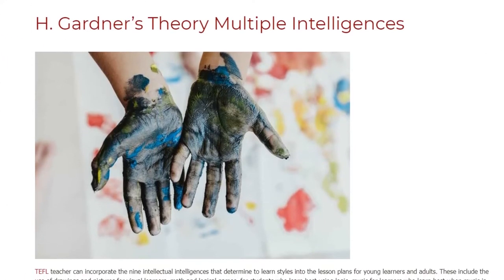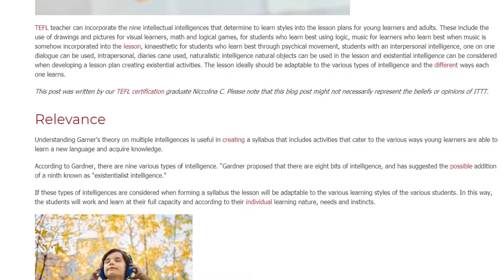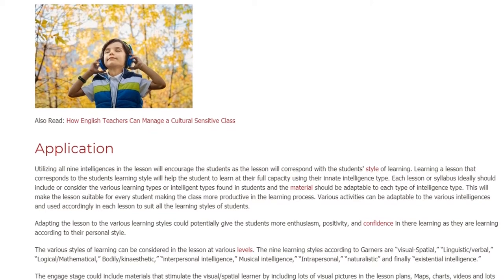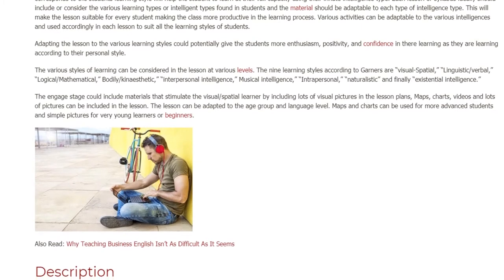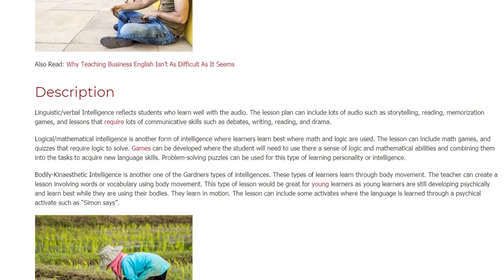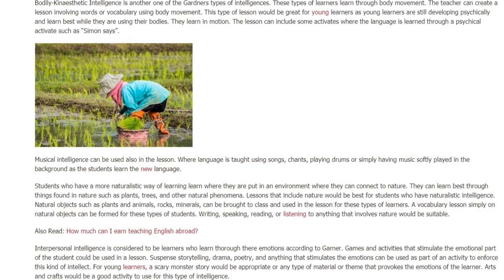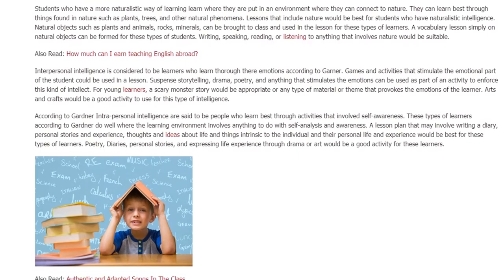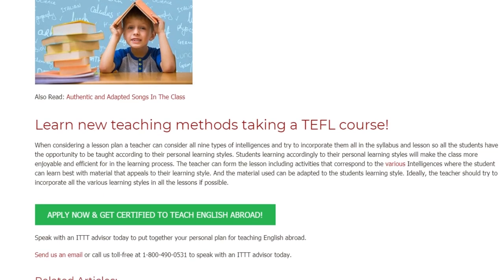H. Gardner’s Theory Multiple Intelligences | ITTT TEFL BLOG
TEFL teacher can incorporate the nine intellectual intelligences that determine to learn styles into the lesson plans for young learners and adults. These include the use of drawings and pictures for visual learners, math and logical games, for students who learn best using logic, music for learners who learn best when music is somehow incorporated into the lesson, kinaesthetic for students who learn best through psychical movement, students with an interpersonal intelligence, one on one dialogue can be used, intrapersonal, diaries cane used, naturalistic intelligence natural objects can be used in the lesson and existential intelligence can be considered when developing a lesson plan creating existential activities. The lesson ideally should be adaptable to the various types of intelligence and the different ways each one learns.